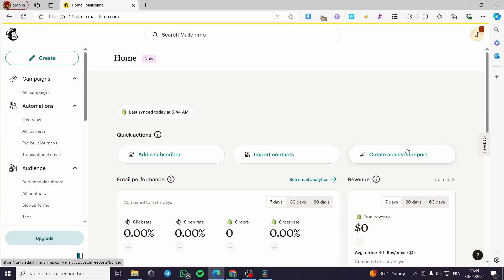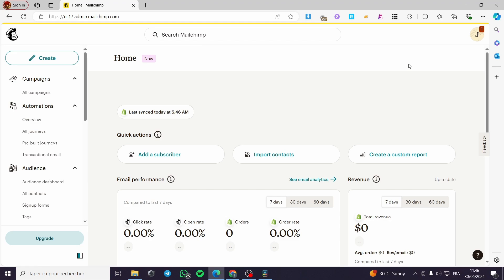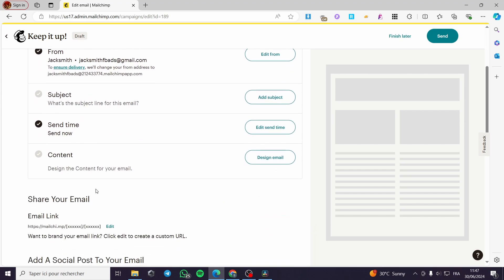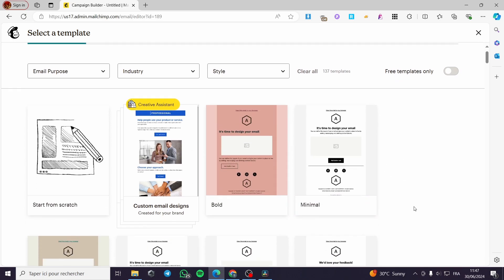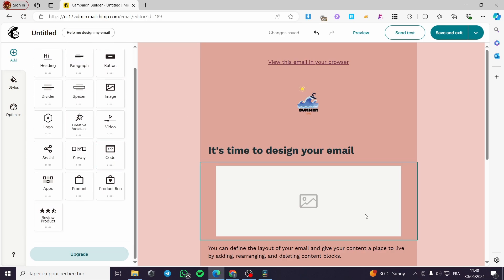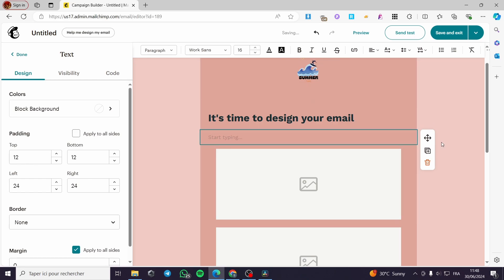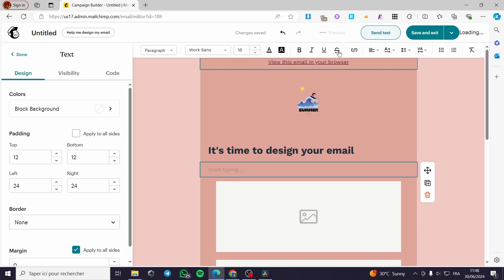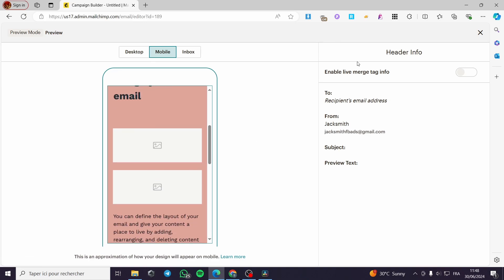How To Make Mailchimp Email Mobile Friendly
If you are looking for a video about How To Make Mailchimp Email Mobile Friendly, here it is!